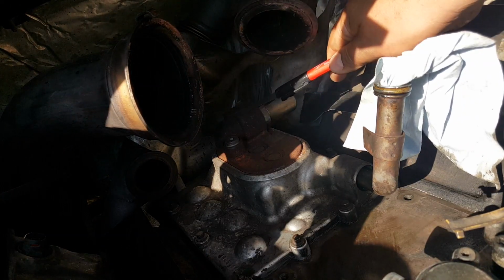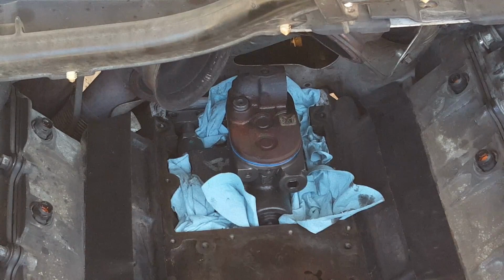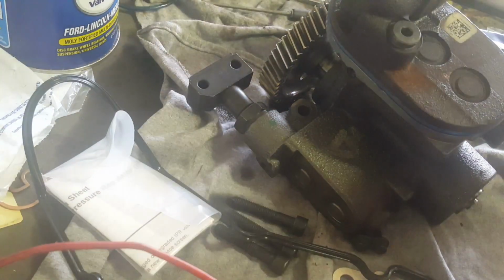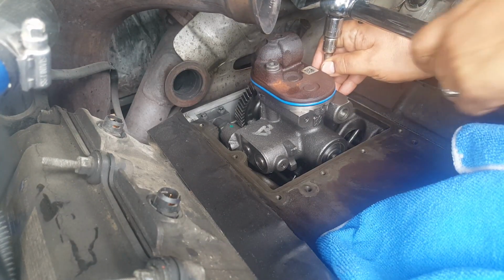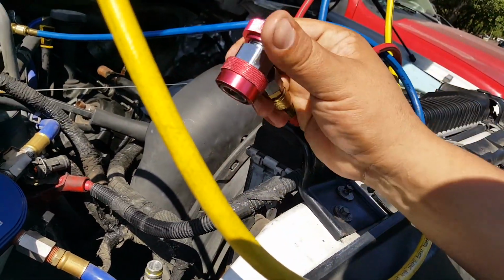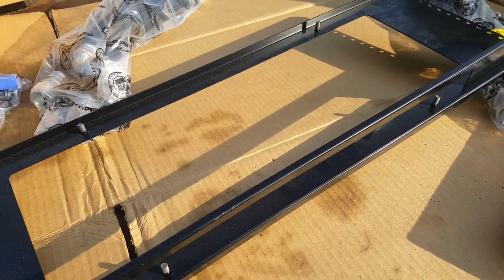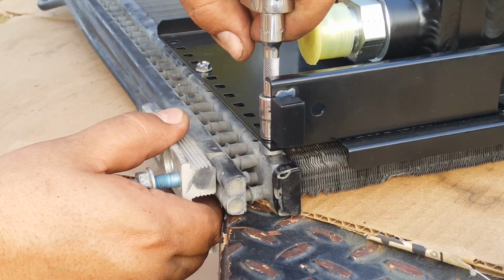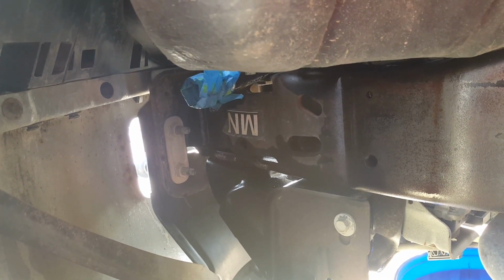Ultimate Installation of 6.0 PowerStroke BulletProof Diesel Oil Cooler PART 2 of 5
This part is mostly about removing High Pressure Oil Pump. Replacing STC fitting and IPR Screen. Assembly and Installing Oil cooler radiator. Removing A/C condenser. Assembly and installation of new BulletProof Oil Filter Housing.